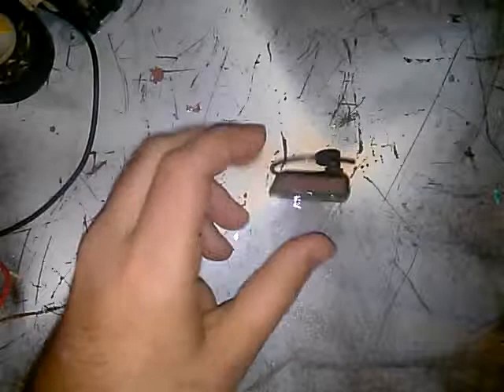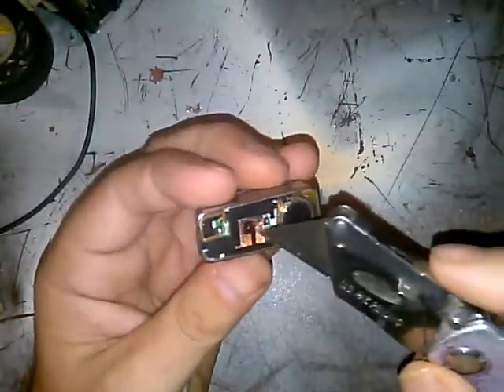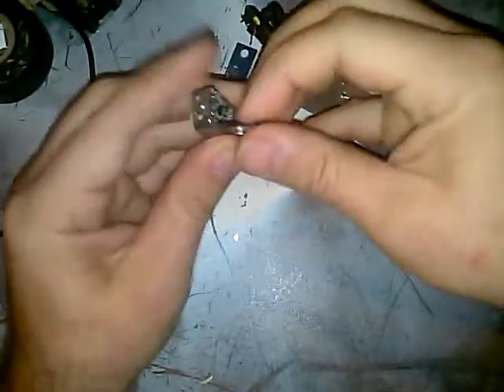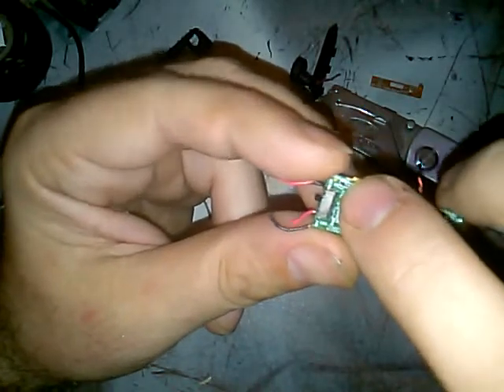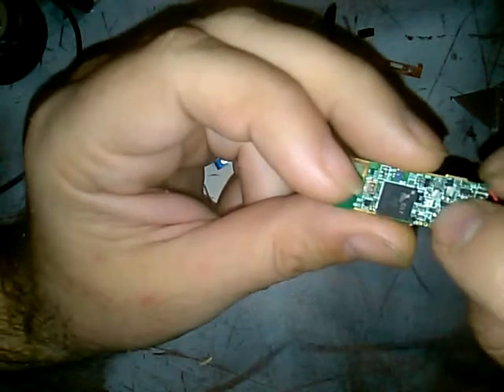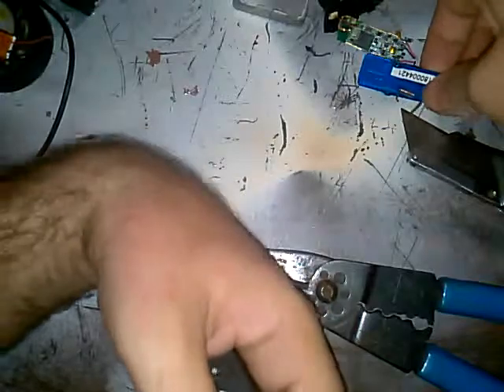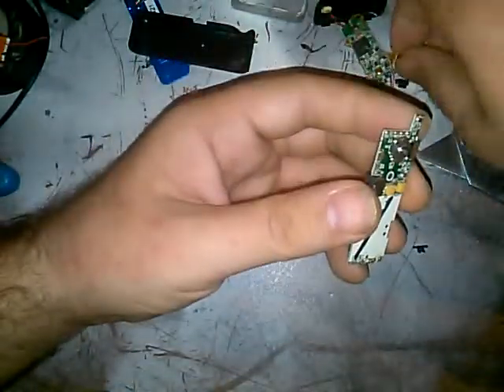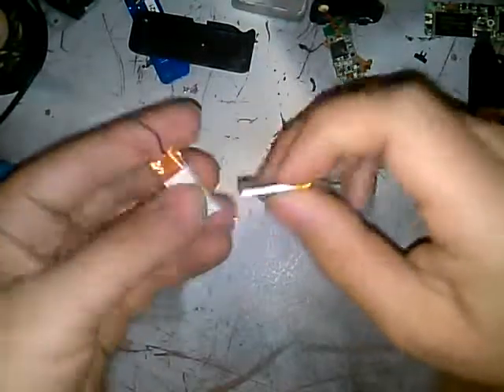Liberating LiPo batteries! Bluetooth Tear down!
So since I have a pile of bluetooth ear pieces and mp3 players I decided to do a video of me salvaging the still viable LiPo calls from these devices that have died.

Bluetooth: Motorola Harmonia H860
MP3 Player: Coby - MP550-1G (1 GB)